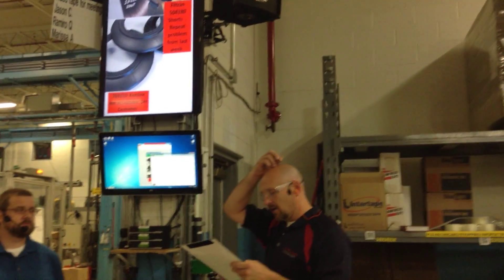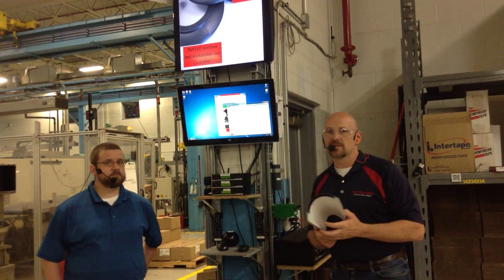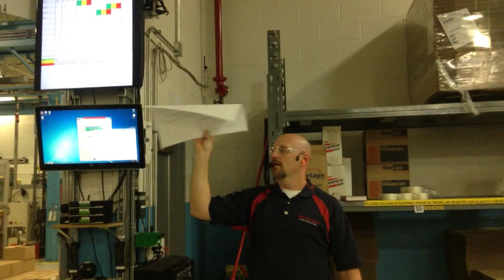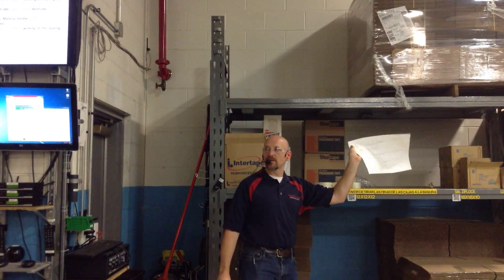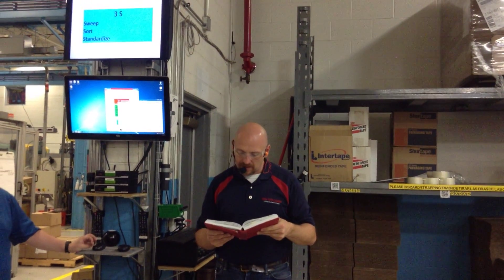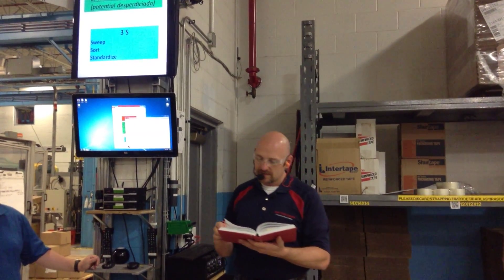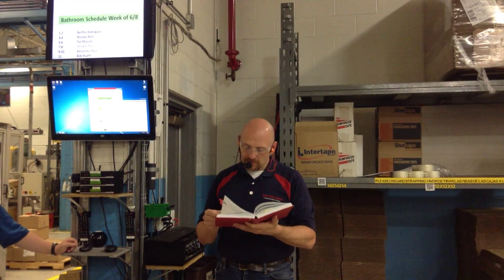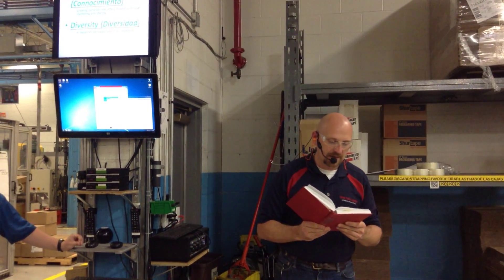Morning Meeting 6-4-15 #3